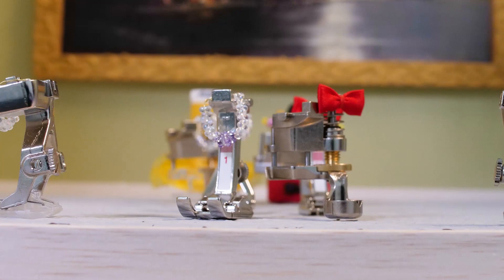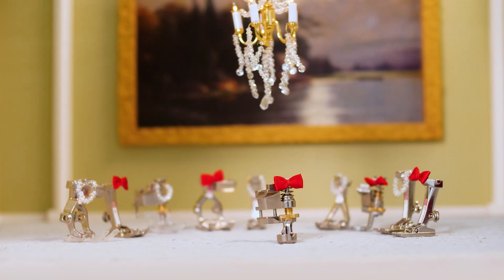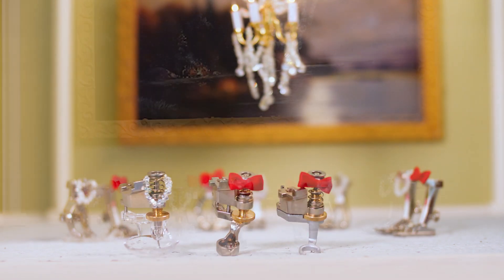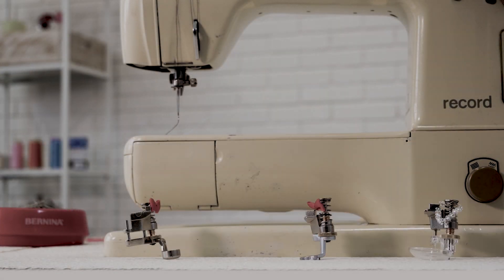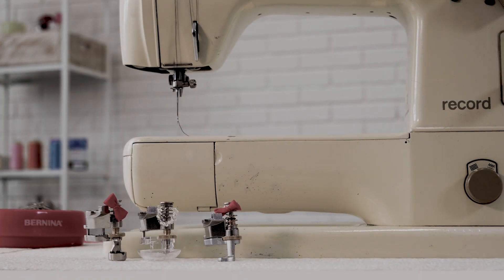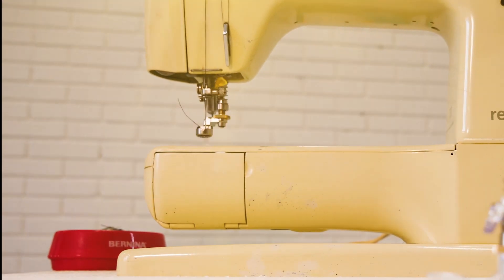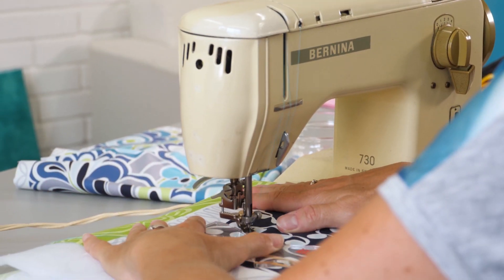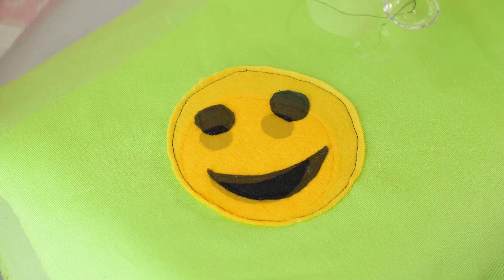BERNINA Adjustable Quilting Feet FOR OLDER BERNINAs!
IT's TRUE! You can now do ruler work quilting, microstippling and puffy puffy quilting on your BERNINA 1008, 1260, 1130, 930 and even your 40 year old classic 830. WHAT ARE YOU WAITING FOR!